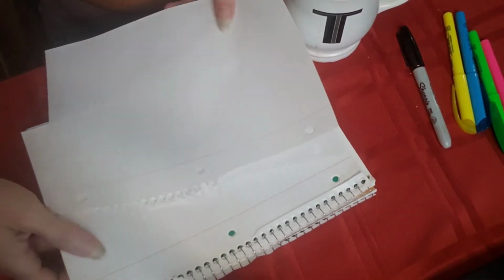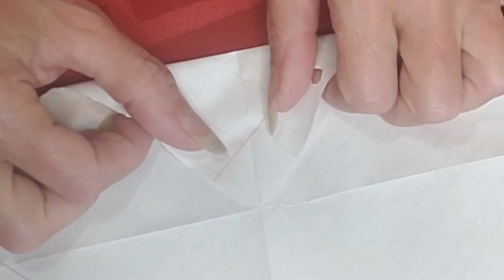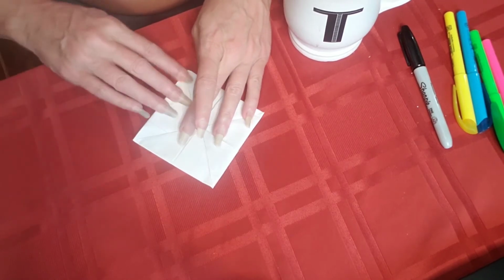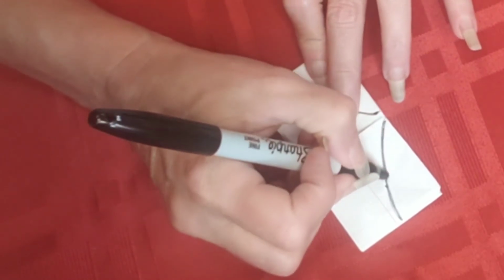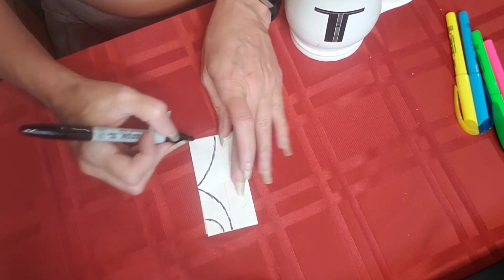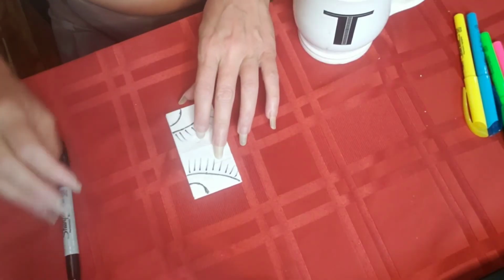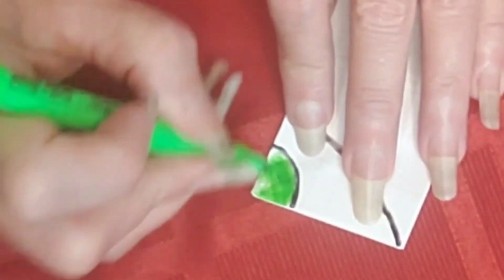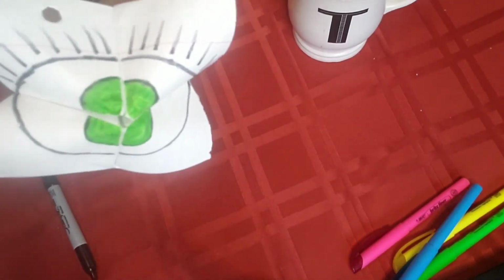Mornings with T - Meet Stu & Iris !